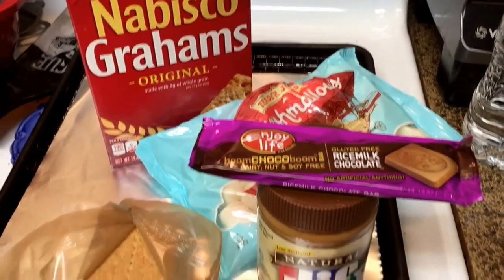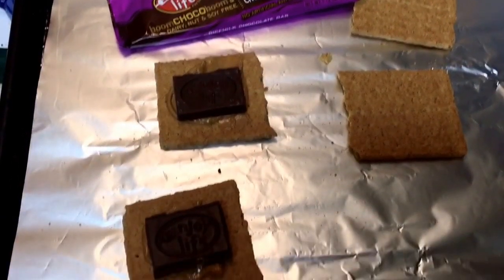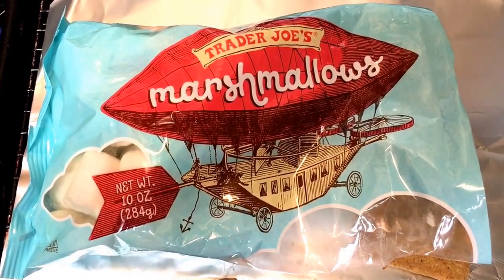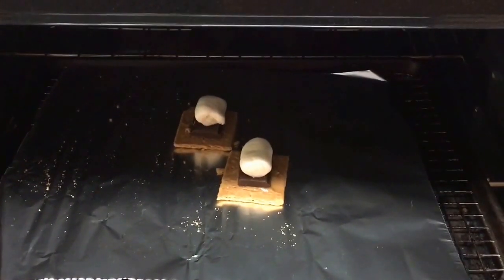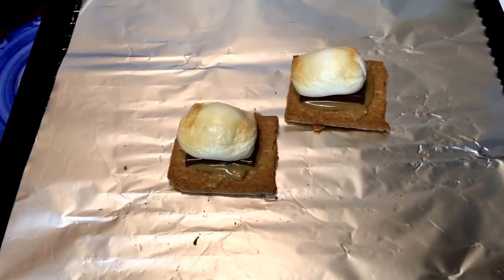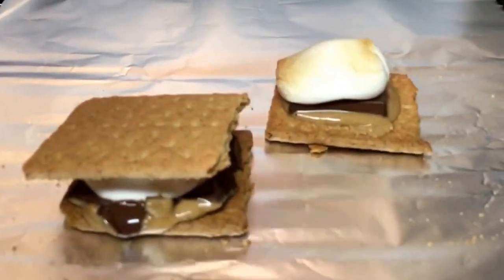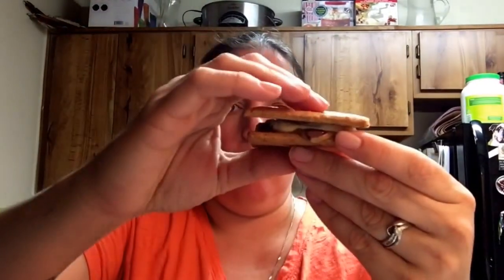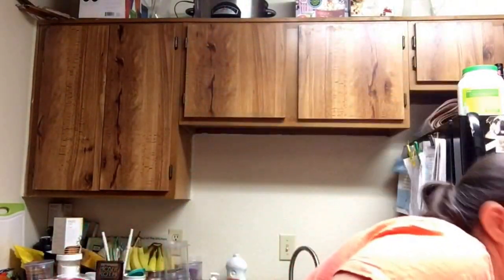Vegan S'mores with Trader Joe's Marshmallows